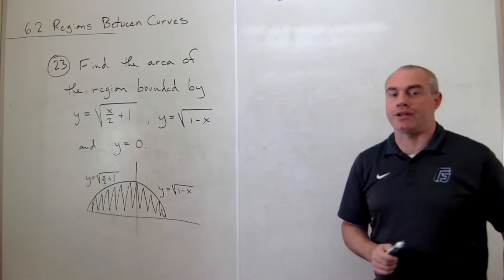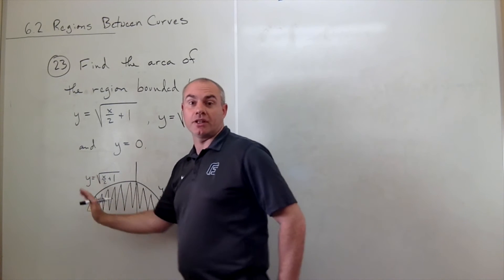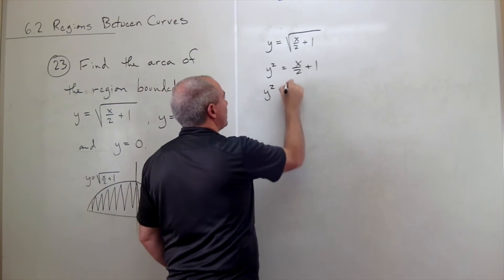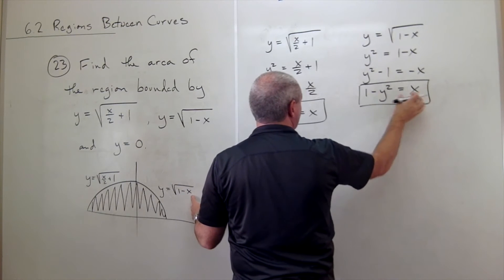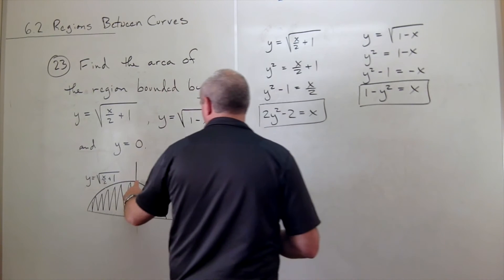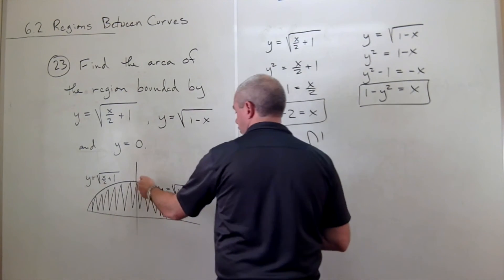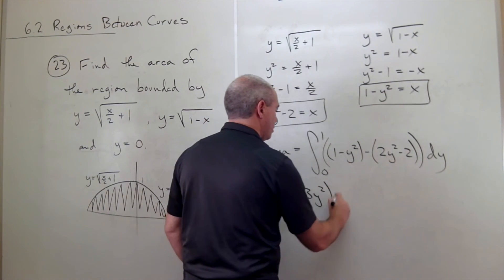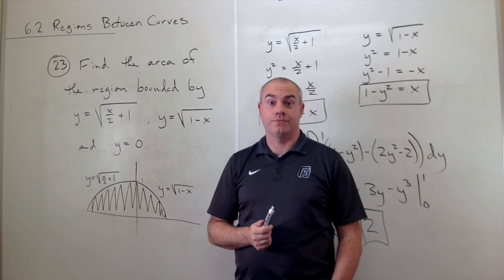Regions Between Curves, Example 5